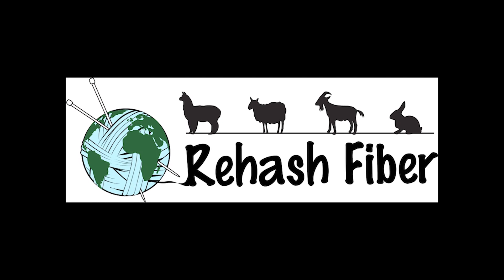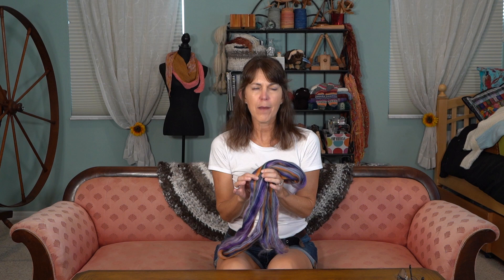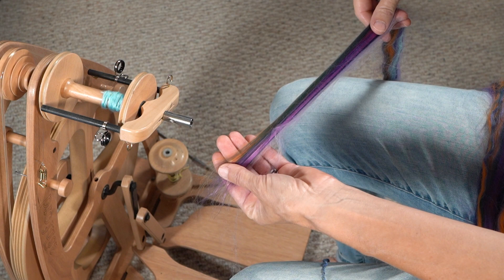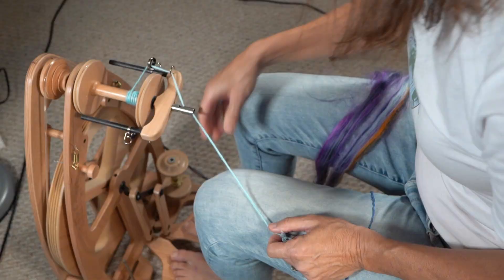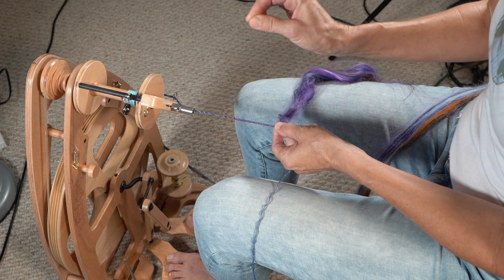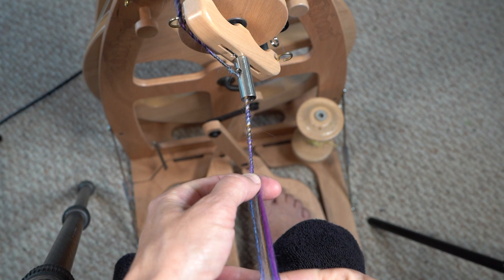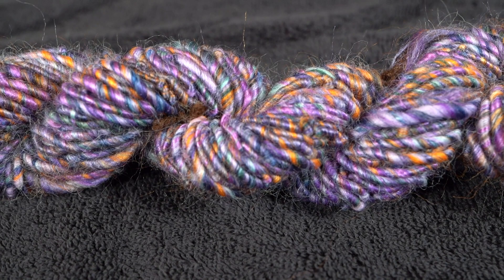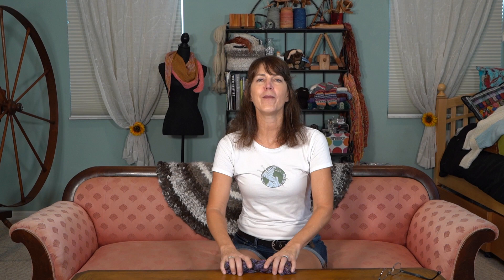How to Make Core Spun Yarn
Learn how to core spin fiber and why you would do it.  Additional fiber chat at the end of the show.